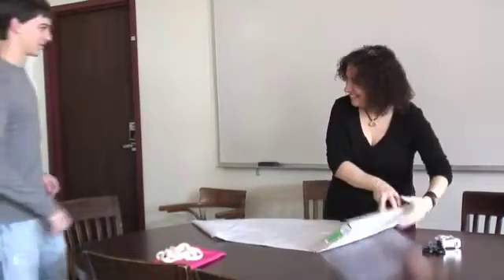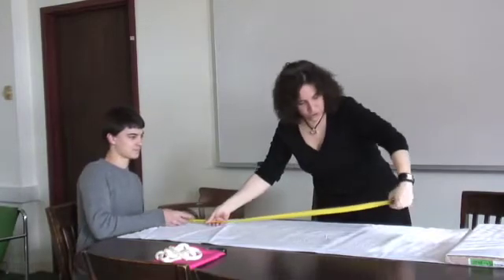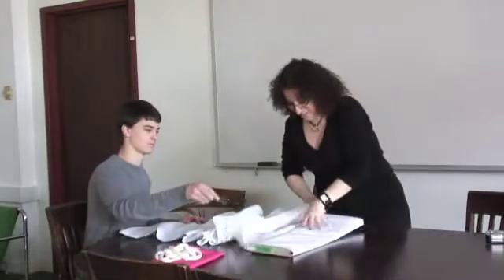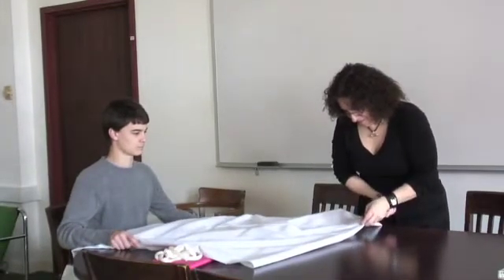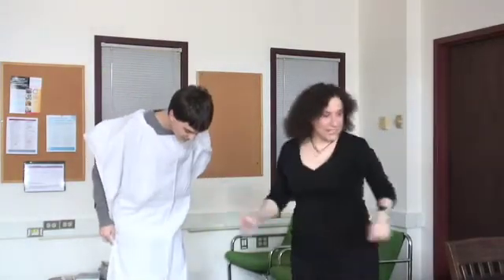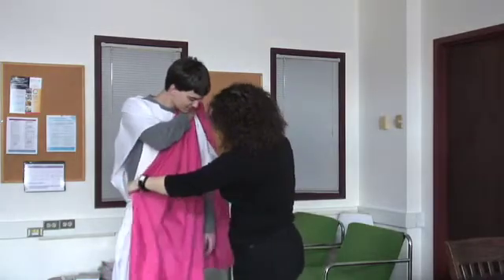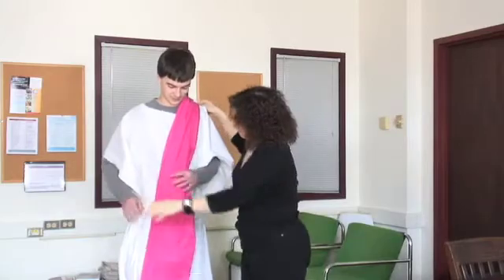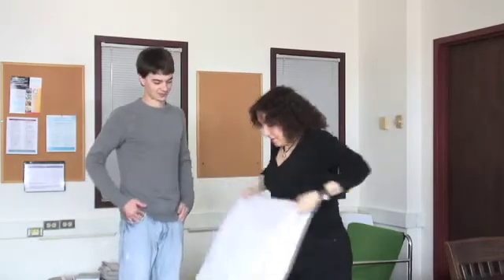It Takes Two to Toga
Dr. S. and Justin need to estimate the materials and costs for a toga-making project.

IMPLEMENTATION DISCUSSION QUESTIONS

1. What mistake does Dr. S. make in calculating the length of her toga? Given a person’s height, what calculation would you make to estimate the length of material needed to make a toga using the design shown in the video?

2. Dr. S. wants to surprise her class with the toga-making exercise, so she does not know the actual sizes of the students in her class. Given the discussion in the video, how would you estimate the amount of material needed for the “average” student in her class?

3. Now consider the sash for the toga and the rope for the belt. How would you estimate the lengths of these items for a single outfit?

4. Can you ascertain the number of students in her class? If so, what is it?

5. How would you calculate the total amount of each of the items that Dr. S. will need to make the togas? Be sure to describe them in generic terms, for which specific values can later be provided.

6. How is material priced in fabric stores? How would you generate a “shopping list” that Dr. S. could take to a store to get the materials that she needs?

7. What discounts does Dr. S mention that she can use? Get estimated prices for the fabric for the togas. Given this information, and the shopping list, how would you determine the total cost for all of the materials that Dr. S. needs?

8. How would you “pipeline” the toga making process for the class to make their togas as quickly as possible? What could be done in parallel and what would need to be done sequentially? What would be the practical limiting factors for parallelization? Estimate the times for each step in your process. How would you estimate the amount of time it would take a class of a given size to make togas using your strategy?